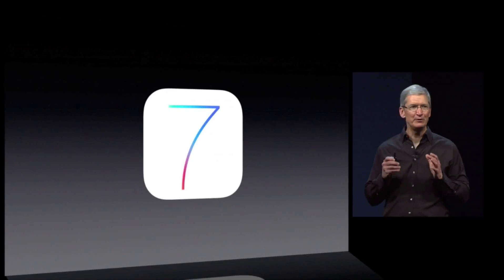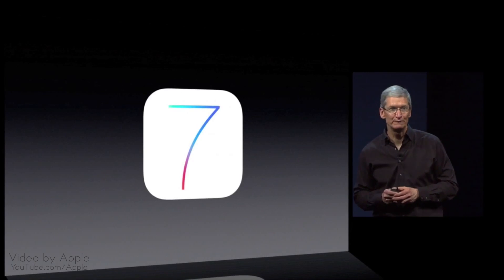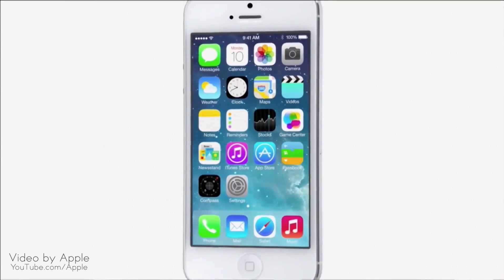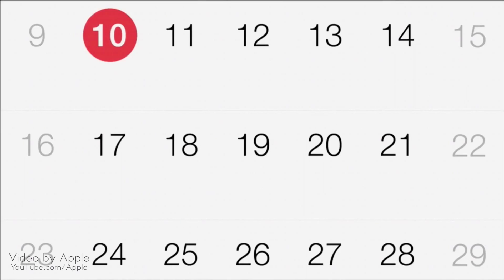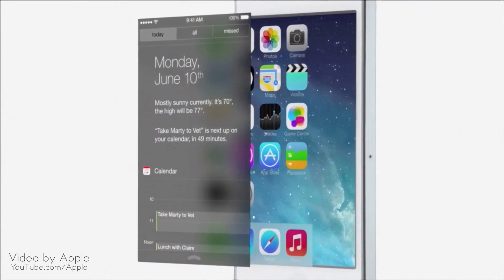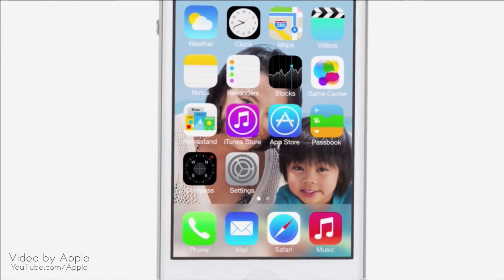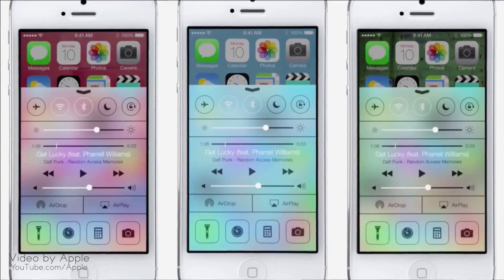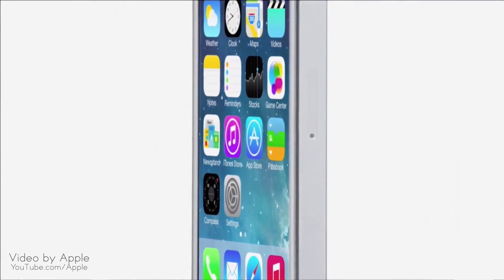Apple iOS 7 Unveiled!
Apple has officially unveiled iOS 7, here is just a look at Apple presenting us with the new key features!